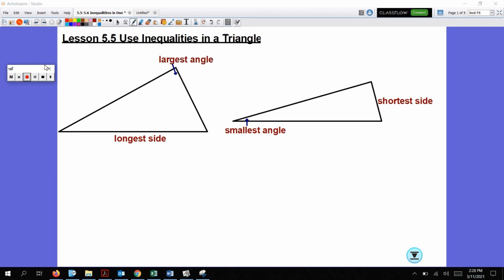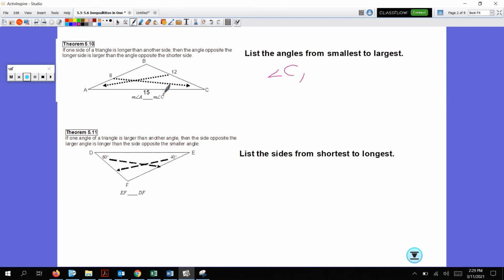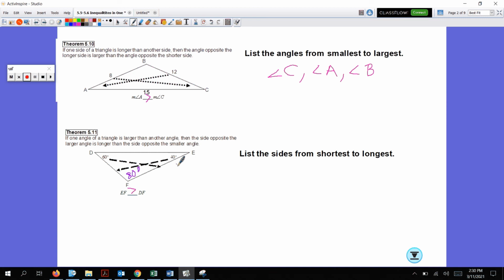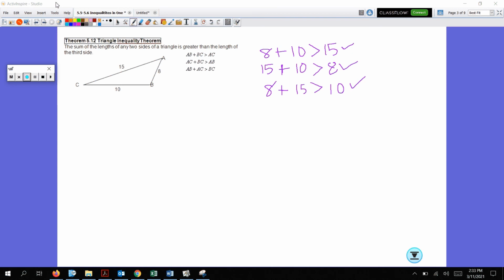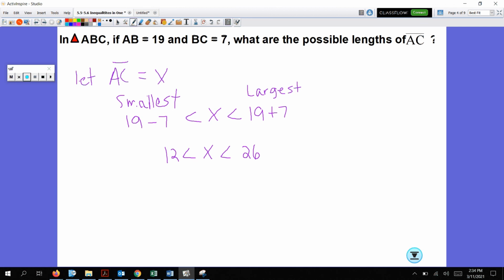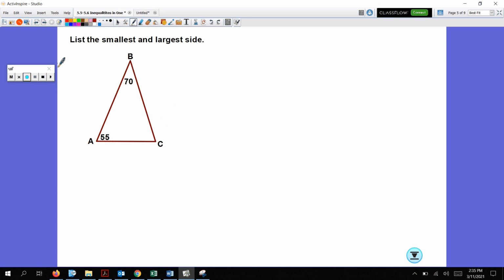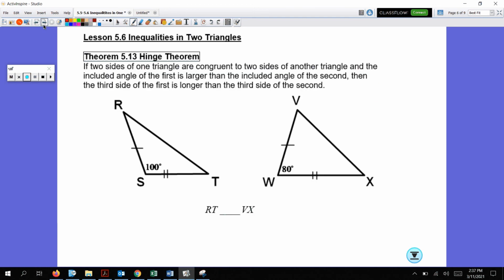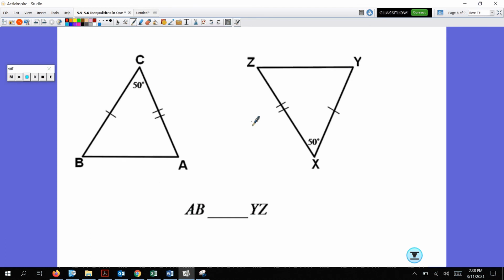Lesson 5 5 _ 5 6 Triangle Inequalities